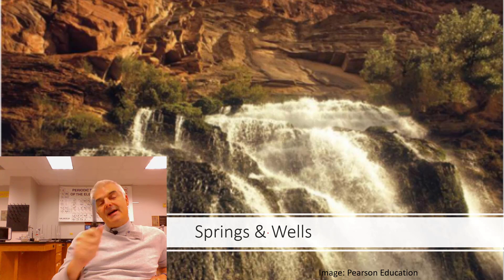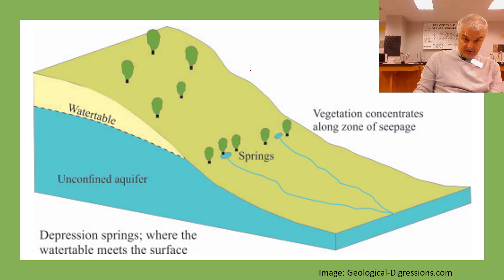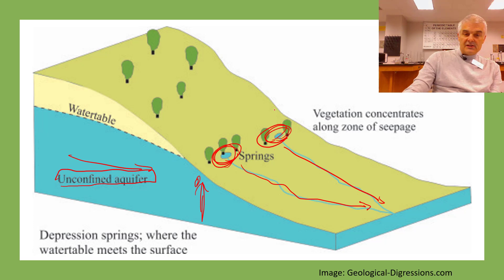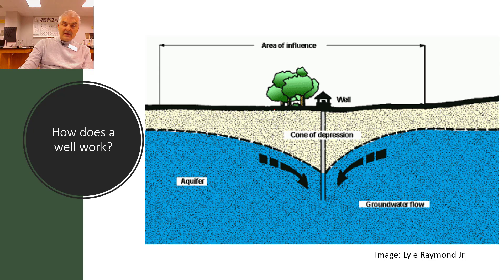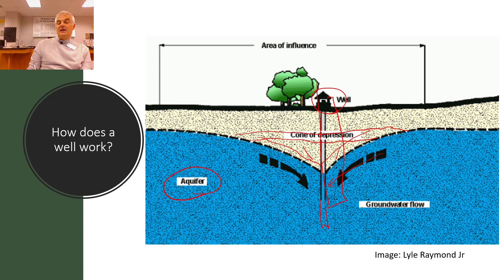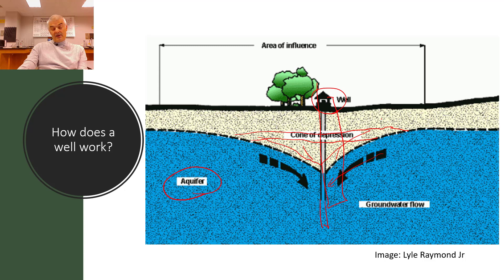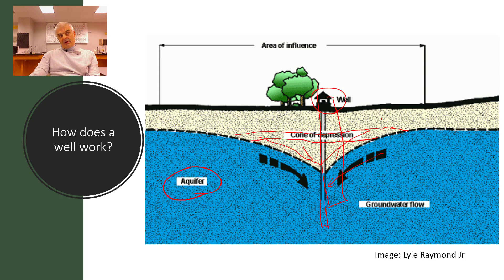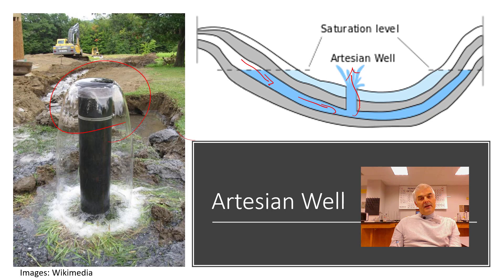How Does a Water well work?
It may seem obvious, but it is not.  Water wells are crazy cool - and yet can be problematic.
This is video 9 of 11 in a series on Streams and Groundwater

Learn from award-winning teacher Jon Bergmann. He creates these videos for his high school science students.